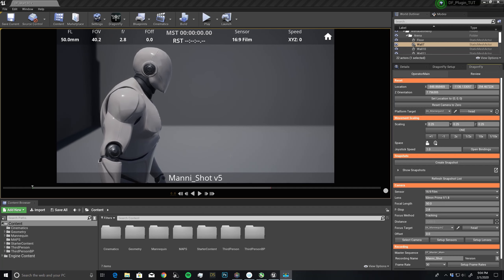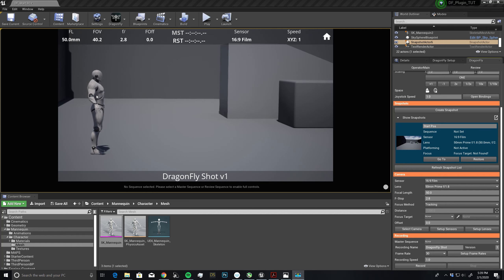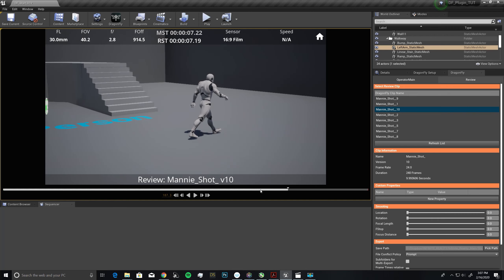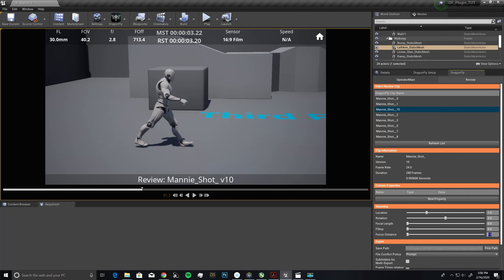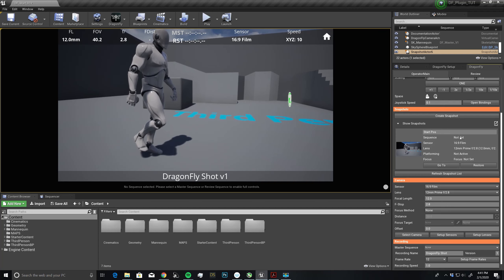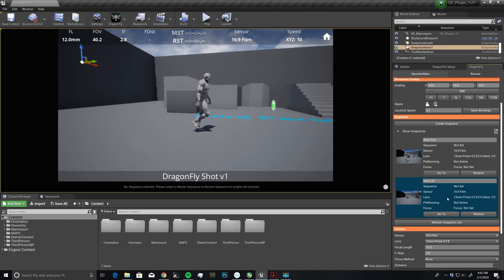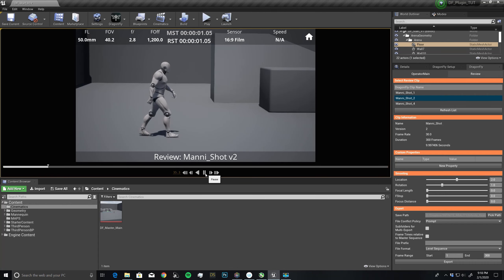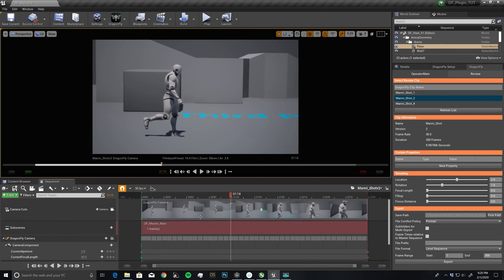DragonFly for Unreal: Review Workflow Tutorial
In this tutorial series, Dean Deakyne from LA Film School, takes you through everything you need to know about the Review Workflow in DragonFly for Unreal Engine.

Including:
0.07 Shot Review
1.32 Master Sequence
2.41 Smoothing
5.18 Snapshots
9.35 Exporting

This tutorial is part 4 of a 4 part series. Covering: Installation, Set-Up, Recording & Playback, and Review Workflow.

Download a Free 15 Day Trial of DragonFly for Unreal